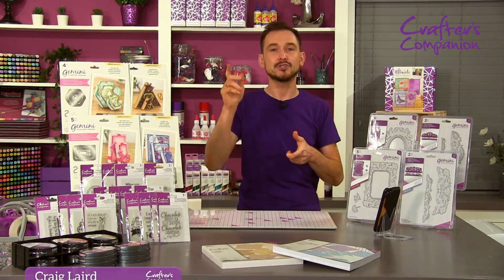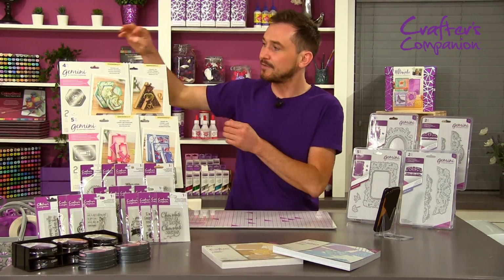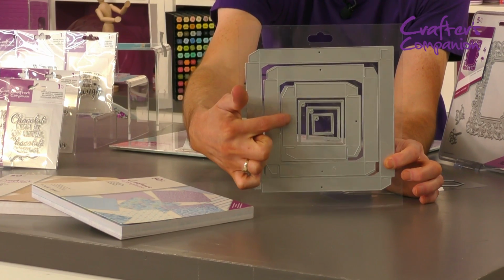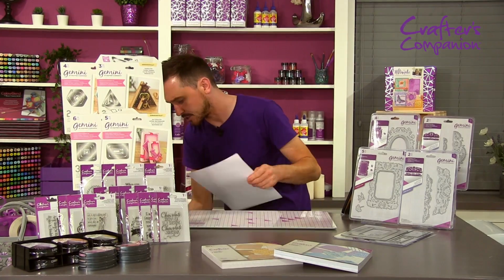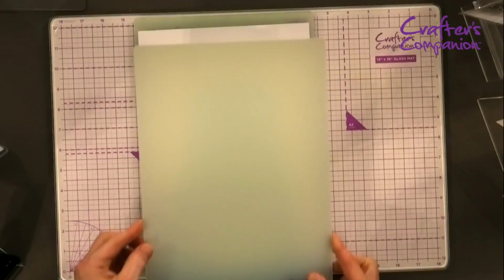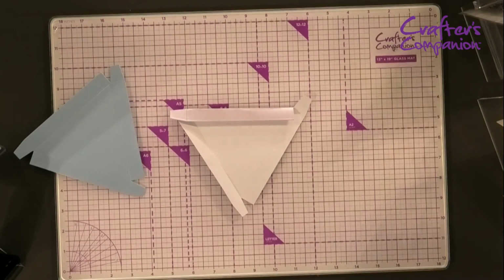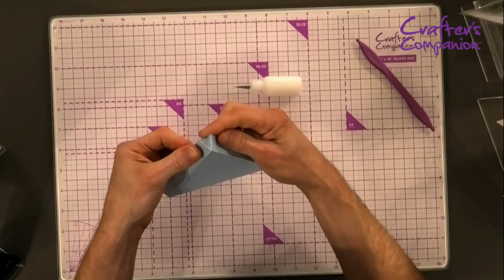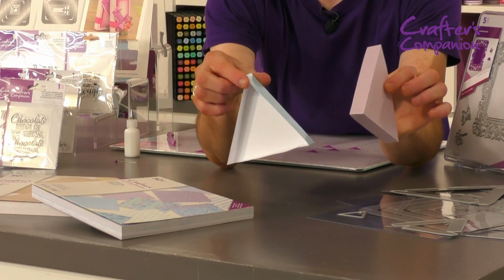An introduction to the Double Sided Box Dies and tutorial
Bring your beautiful box designs to life with the Gemini Double Sided Box Dies. These dies feature our patented double sided technology, so you’ll save precious time while die-cutting that can be spent on decorating and embellishing! In this video, Craig Laird will be showing you the whole range and a brilliant Triangle Box tutorial, so take a look for more information.